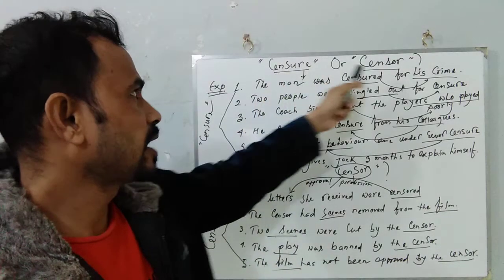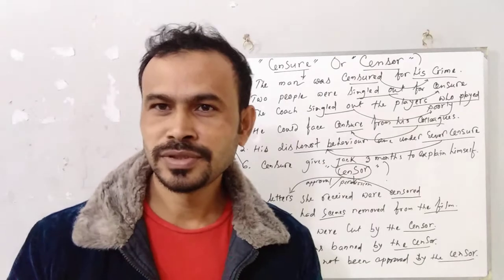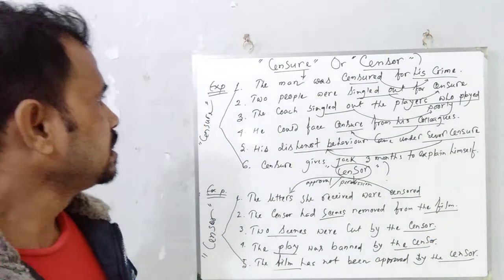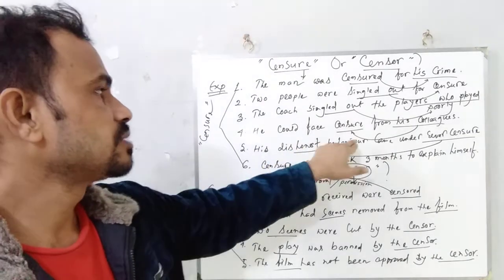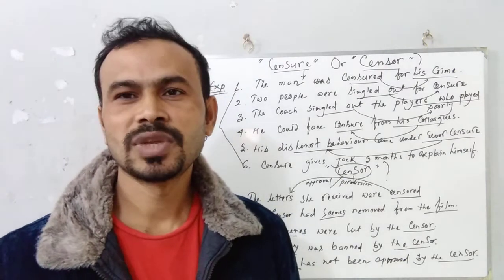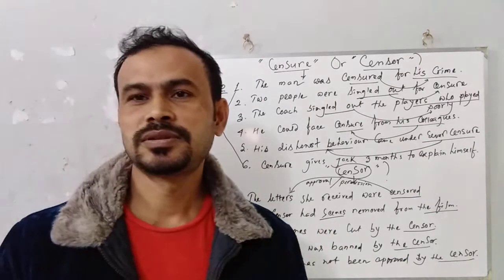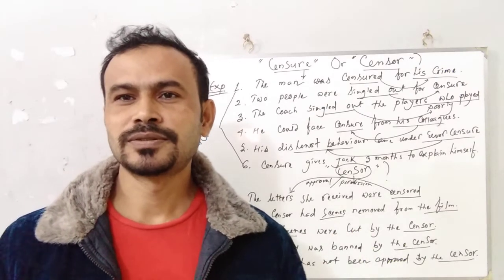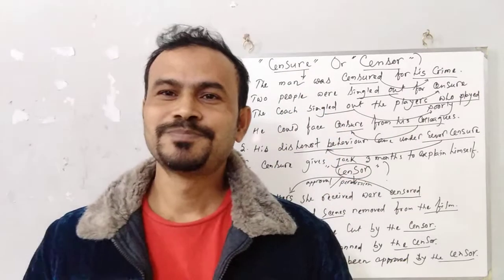The difference between ''Censure'' Or ''Censor''? -It's expression in sentences 😎😎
How are you all? Hope so better in this pandemic situation.Everyone who are very much interested in learning English should know  the difference between ''Censure''Or''Censor''. I think the difference of two words would help you to get understood any sentences when you see... Thanks

'Or'

👉 You can find my videos by clicking the links which are as below👇